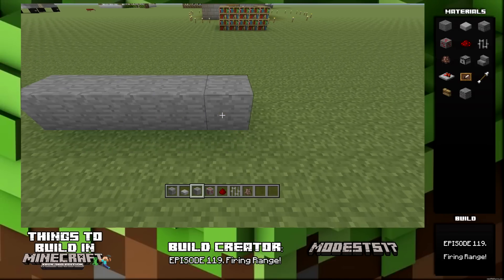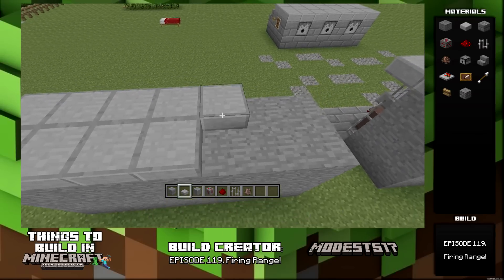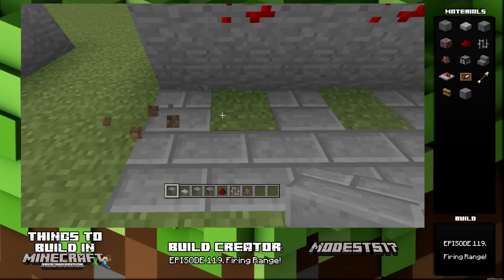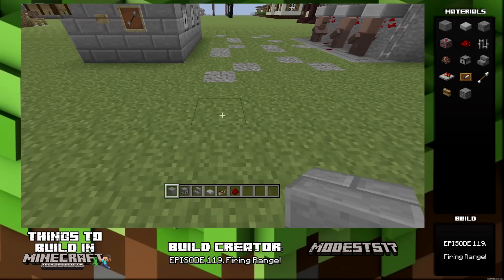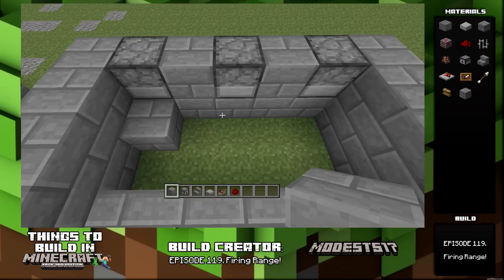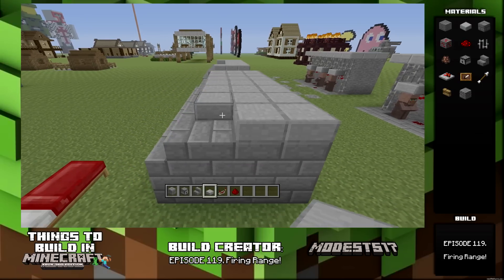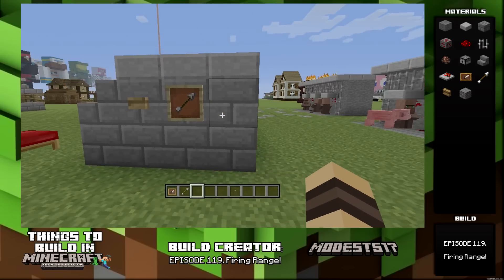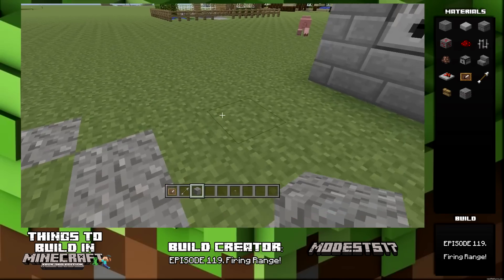Things to build in Minecraft Xbox 360 Edition EP. 119. Firing Range.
This is my 119th episode of my series things to build in Minecraft Xbox 360 edition.This episode I show you how to build a firing rang to execute prisoners!